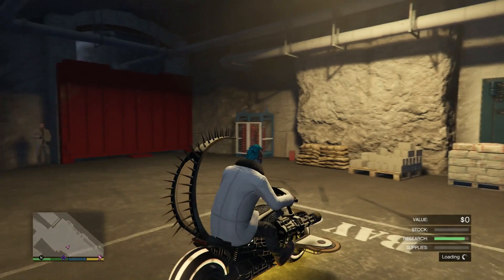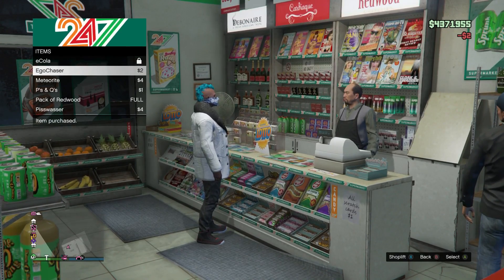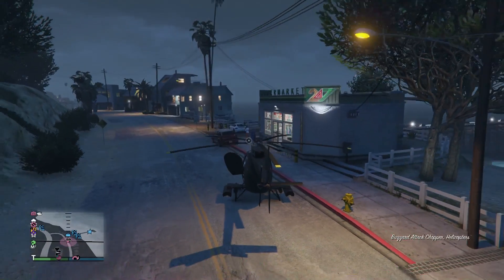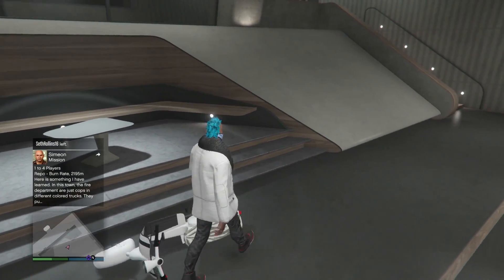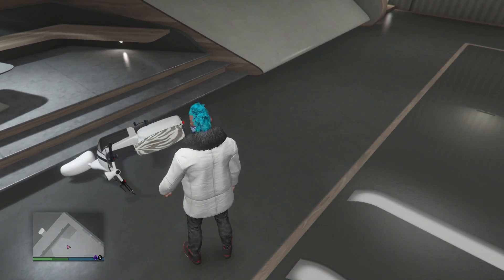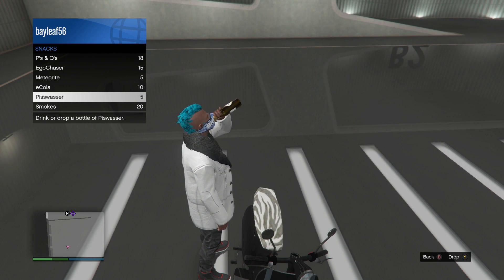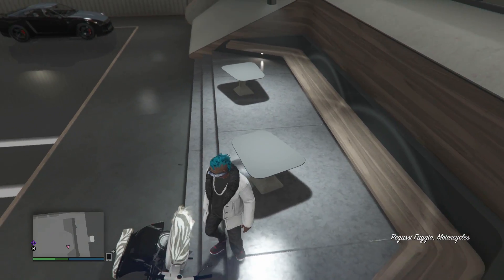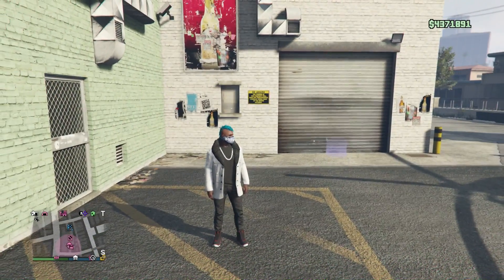GTA 5 SOLO UNLIMITED MONEY GLITCH! [EASY WORKING CAR DUPLICATION GLITCH]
FOUNDERS OF THIS GLITCH
OBESE GIRRAFE, BAYLEAF56,KINGALEXHD